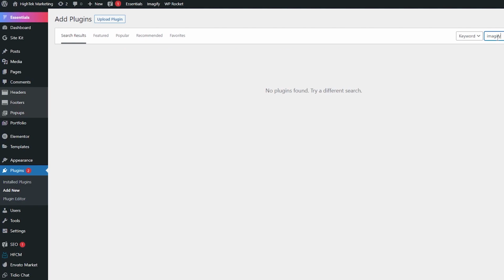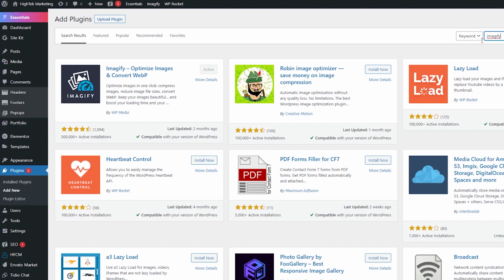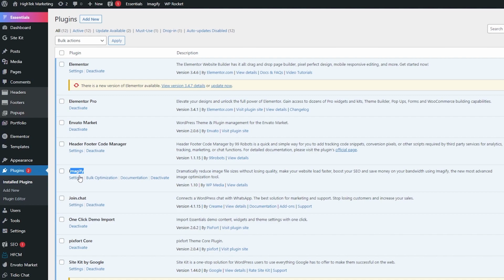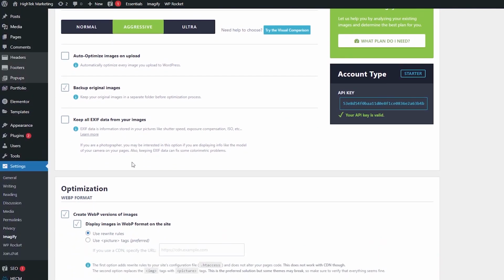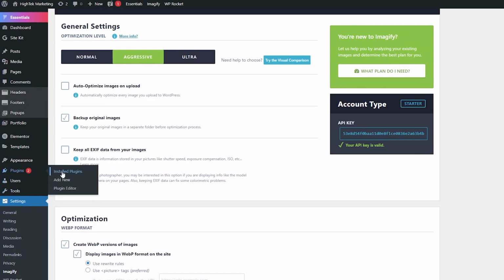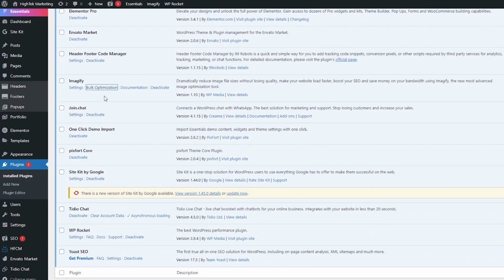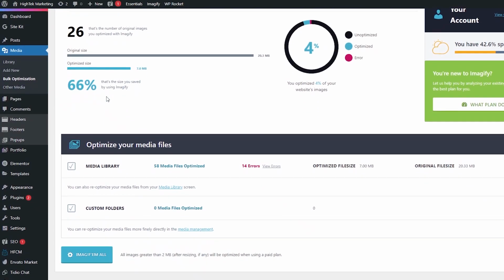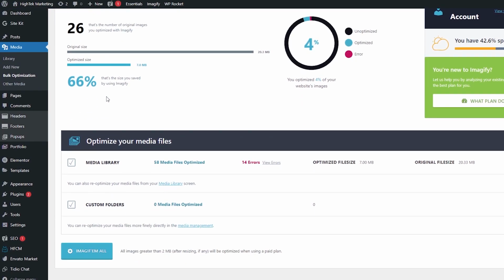How to make wp website faster - Imagify plugin - part #1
We all want to have a fast website, but sometimes it is hard to know where to start.

In this video, we will show you how to speed up your website.

Speed is a major factor in determining the performance of a website.
While a slow website can be a nuisance,  and will surely lose your business.

In this video, we will show you different ways to speed up your website

imagify and in the next part will be wp rocket